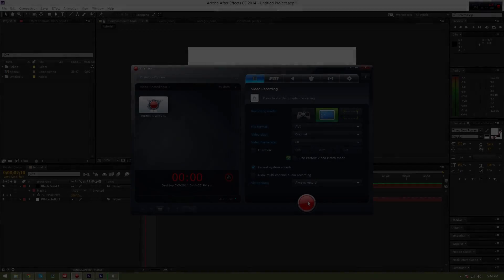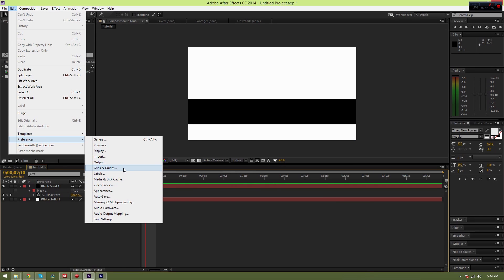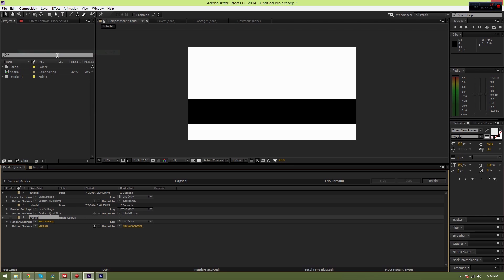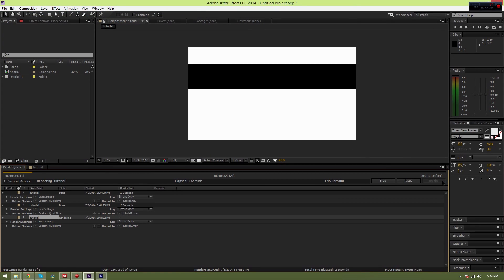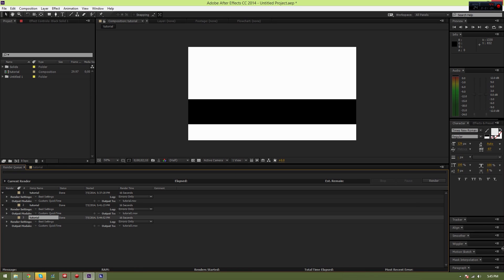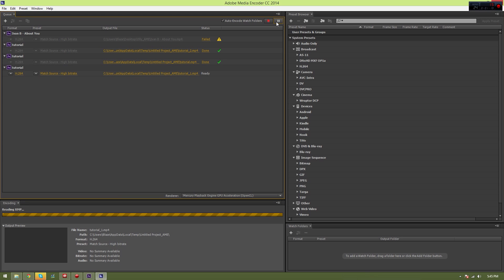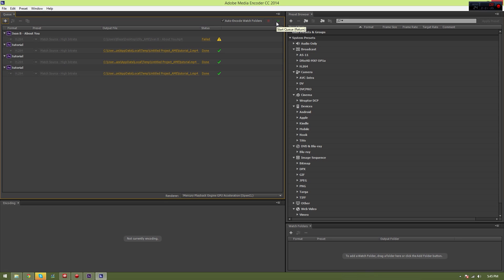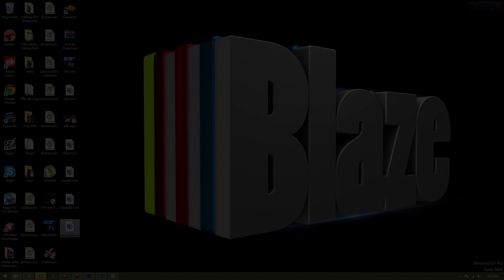How to render with good settings without H.264 | After Effects CC 2014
Here we have a tutorial by the owner and founder Blayze!